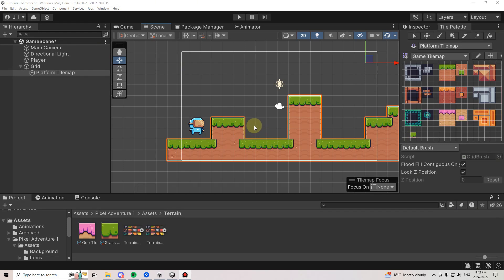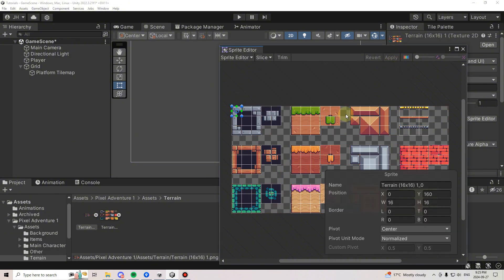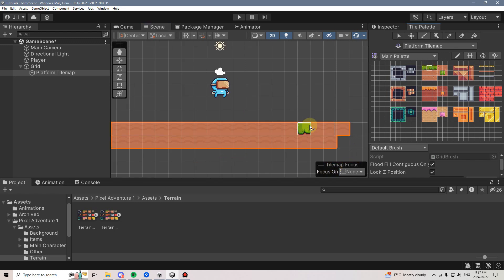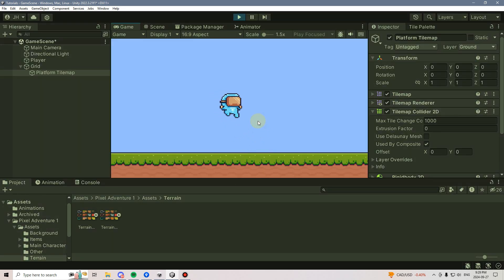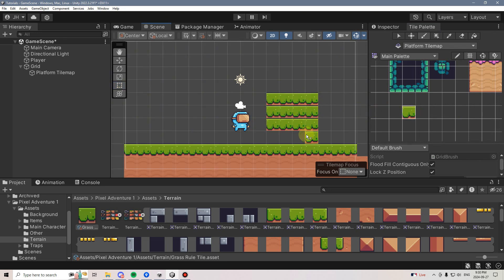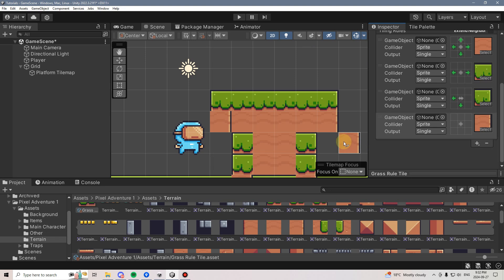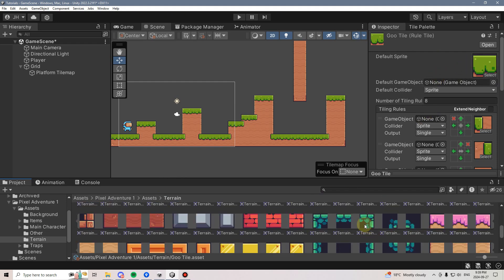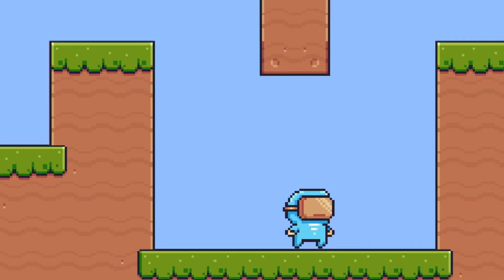How to Create Tilemaps in Unity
Learn how to create Tilemaps using Unity's built-in Tilemap system, and how to create rule tiles to make things efficient. NEXT VIDEO

I feel that I have gotten exceptional value learning from them. I do not make any money from my YouTube channel, and only offer free courses in the form of YouTube playlists.

Chapters:
0:00 Introduction
0:17 Add a tilemap
0:54 Create tiles
1:43 Create Tile Palette
2:43 Draw Tiles
3:06 Enable Tile Collisions
4:39 Rule Tiles
8:45 Fixing Visual Tearing
9:18 Next Video Preview